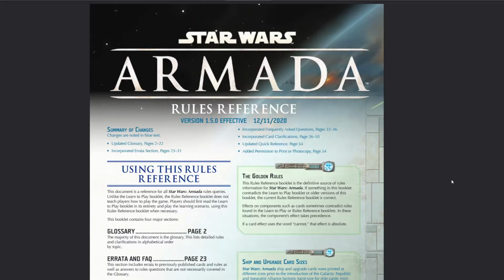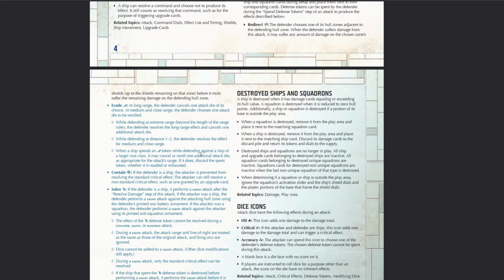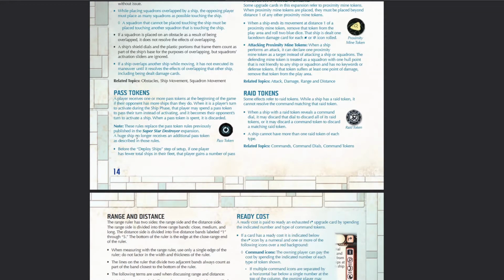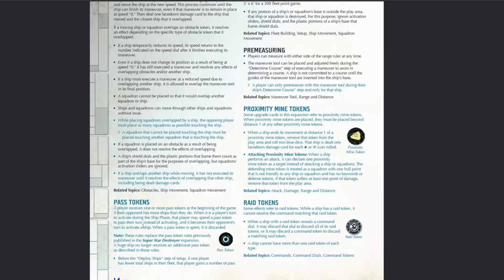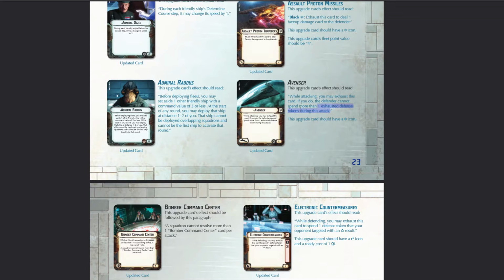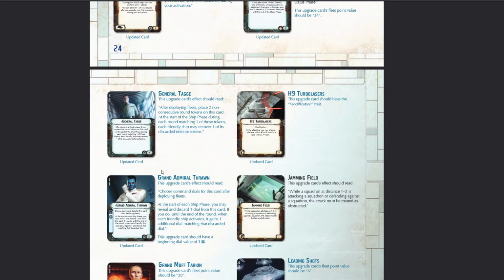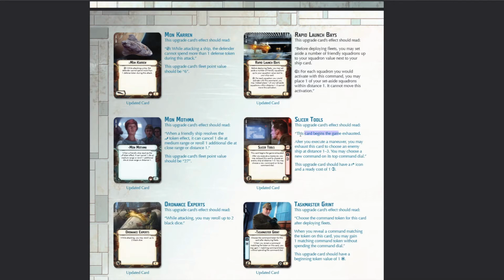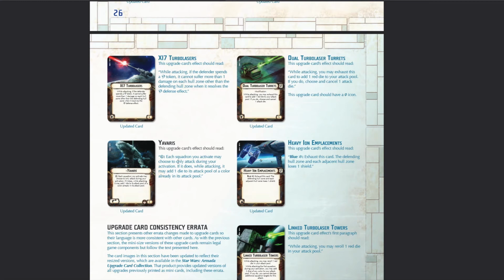NEW FAQ SOOOOOOOOOO GOOD and bad :( - Star Wars Armada -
I dont know if anyone has made a Video about this yeb but i just had to.